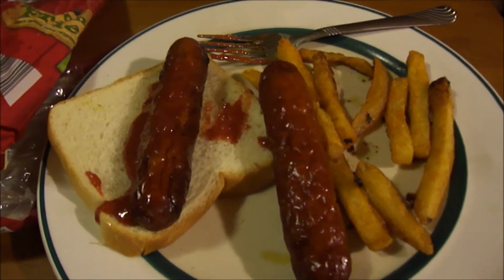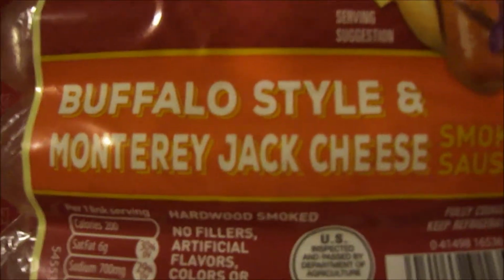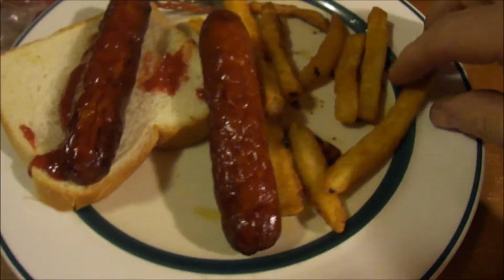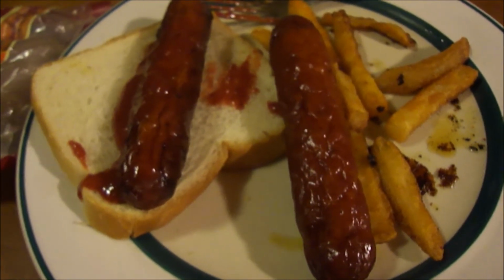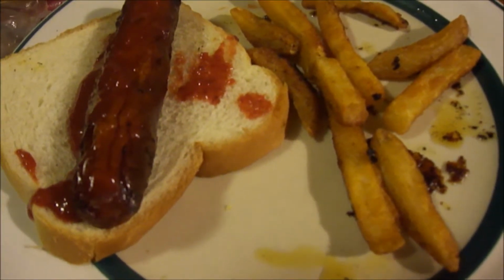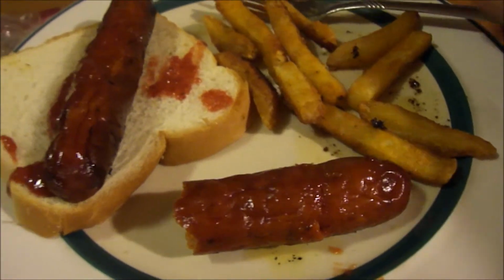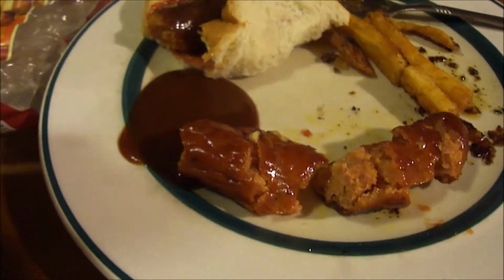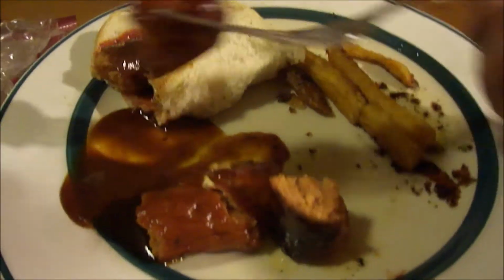Parkview Buffalo Style & Monterey Jack Cheese Smoked Sausage & 2 more food reviews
I hope you like my Dinner video courtesy of Aldi's.